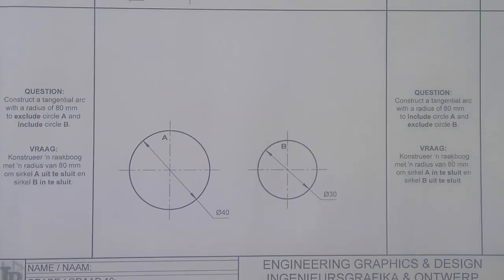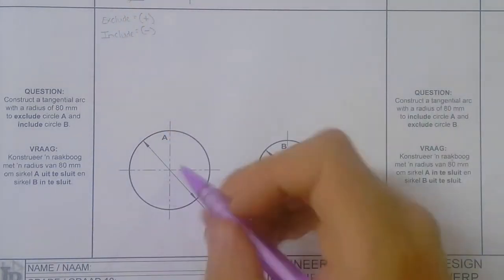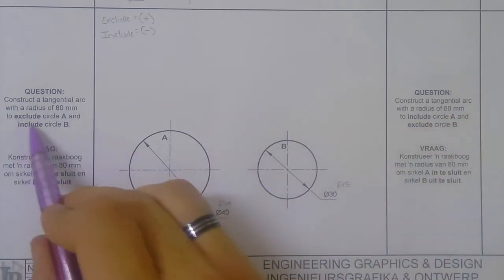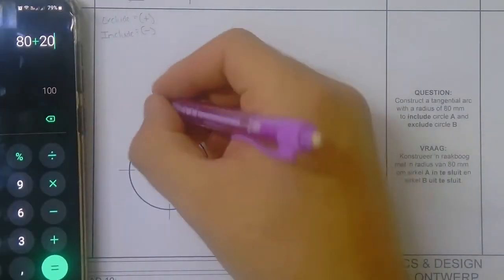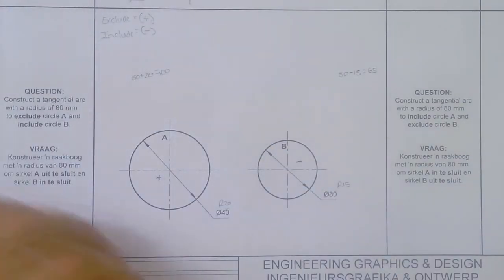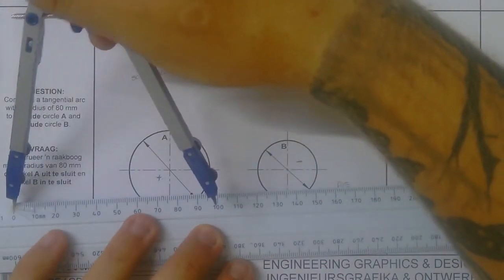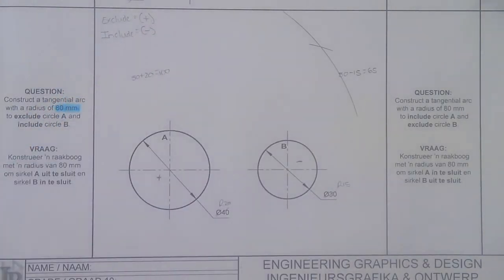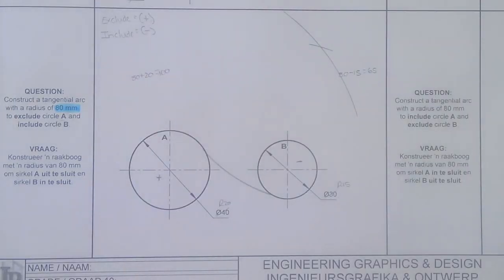Exclude and include circle Grade 10 EGD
Engineering Graphics and Design
Exclude and Include Circles